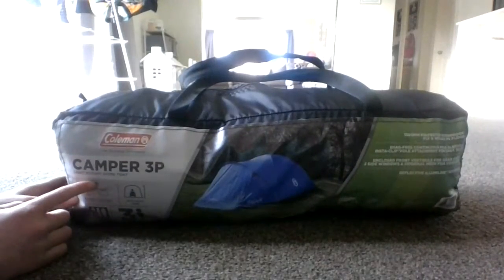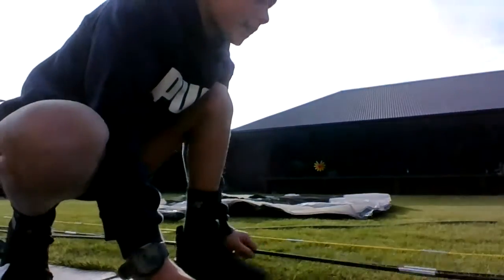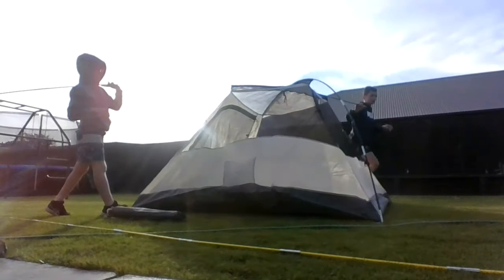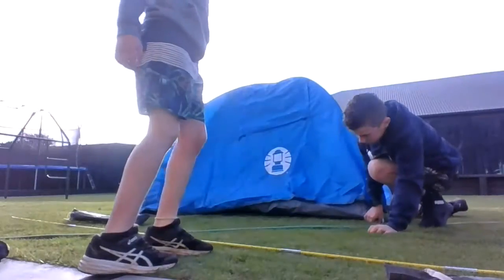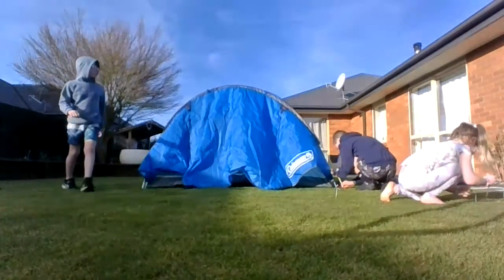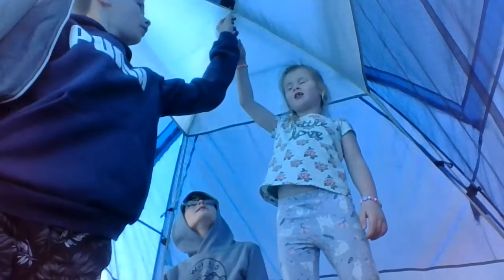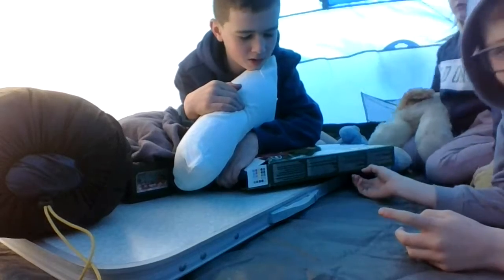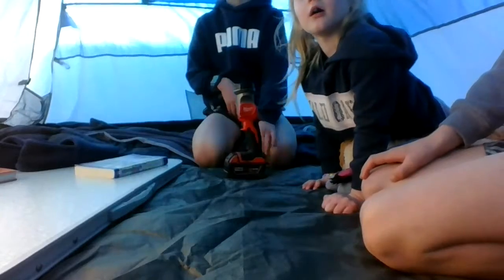3p tent set up